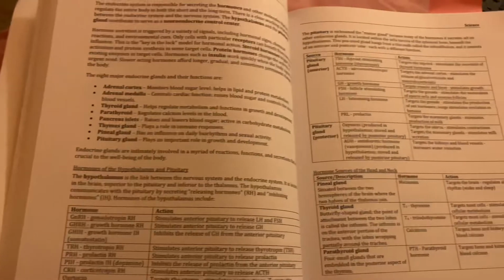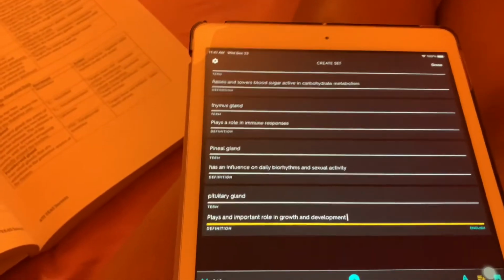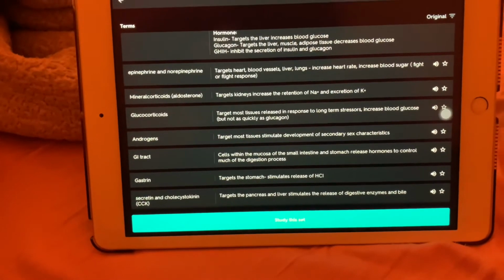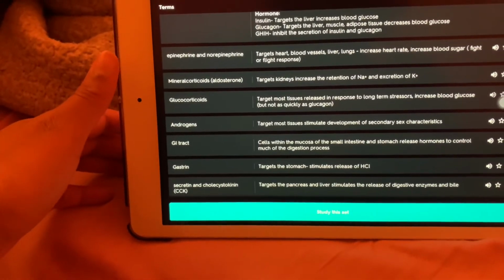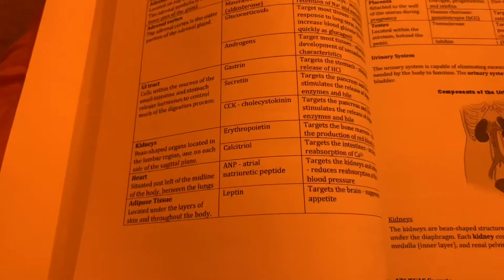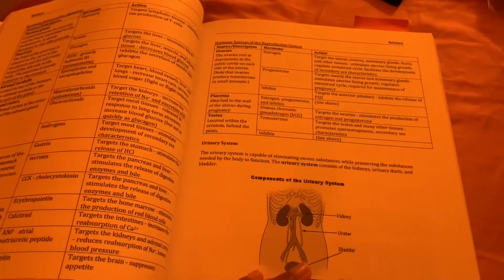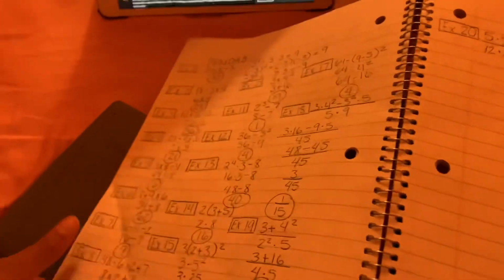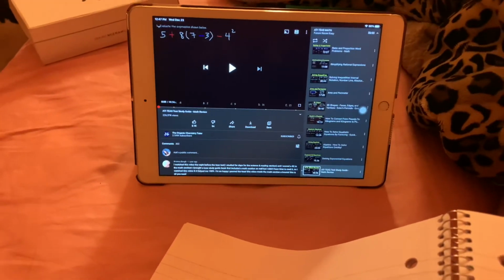STUDY WITH ME FOR THE ATI TEAS | PRE-NURSING STUDENT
Hey y’all i hope you guys enjoyed this video!!

New content will be posted once a week!!!

WHAT IS THE ATI TEAS?
Nursing school entrance exam!

SECTIONS IN THE ENTRANCE EXAM?
Math, Reading, English, Science

I will be taking my exam in July and will be applying for the Spring 2022 Nursing Program.

“I’m studying Science, Math, Reading this WINTER BREAK”